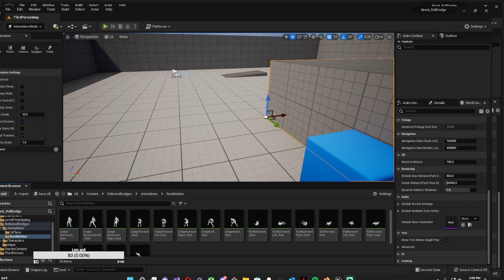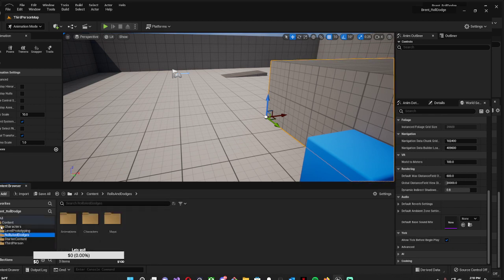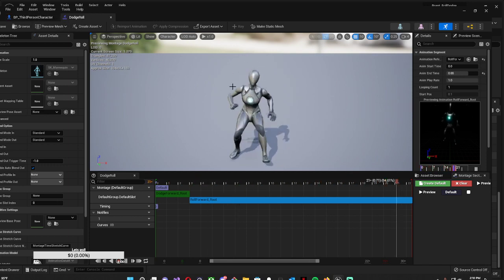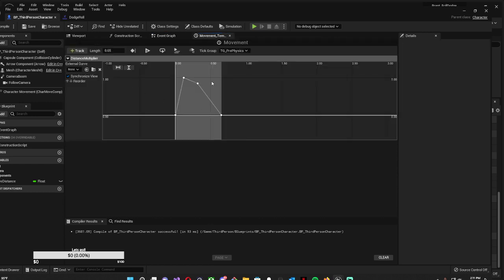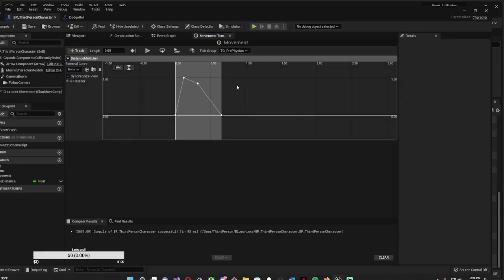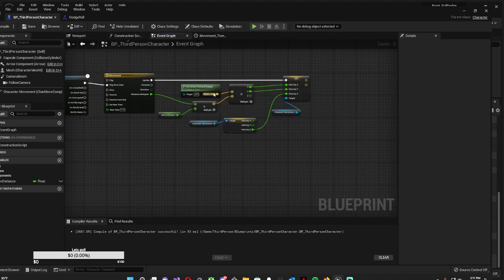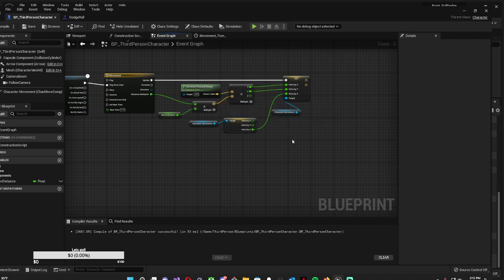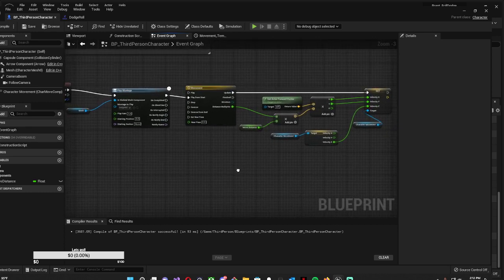Feature Technical Walkthrough